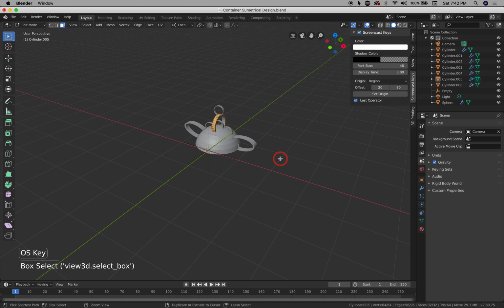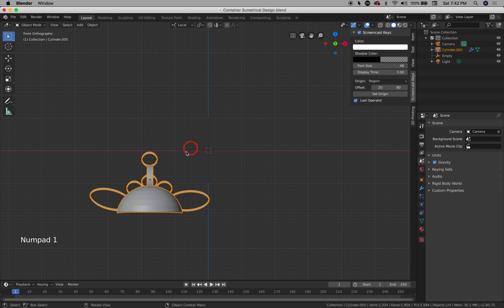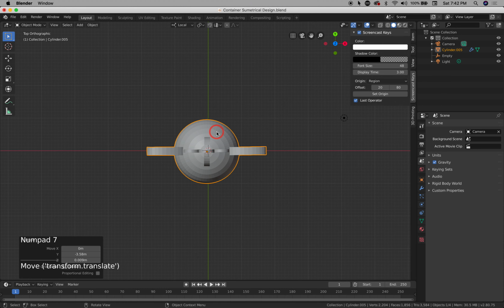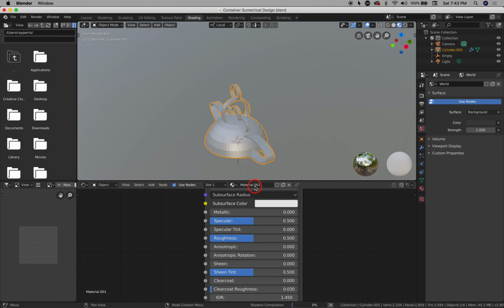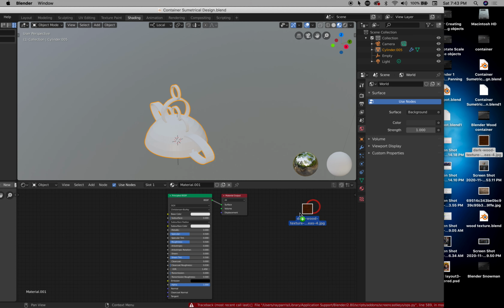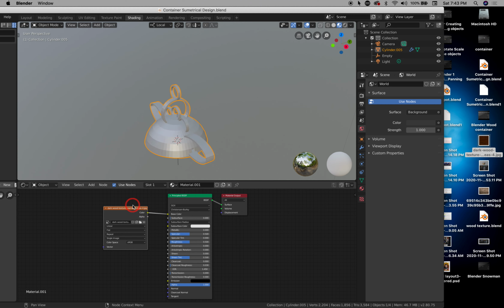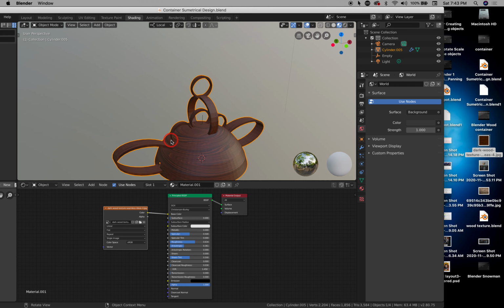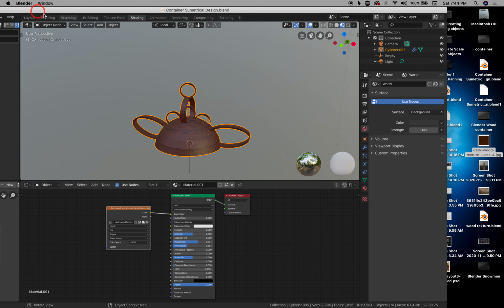Blender Image wrap Shading